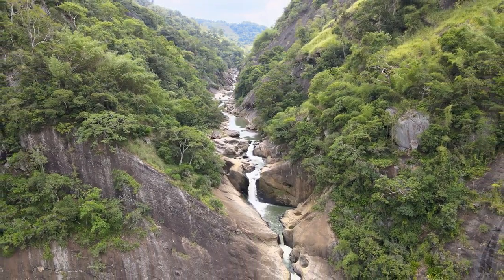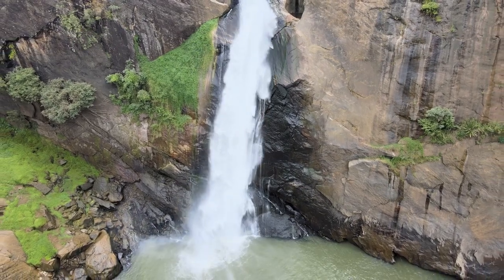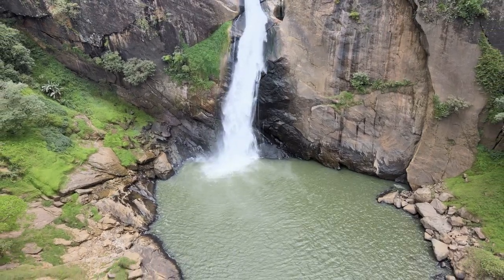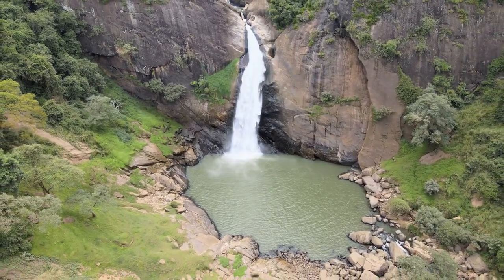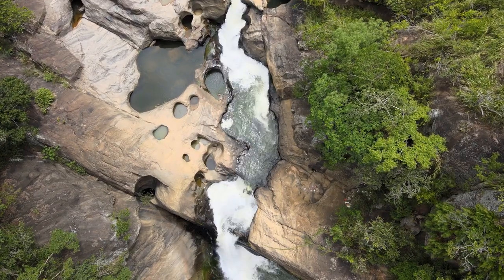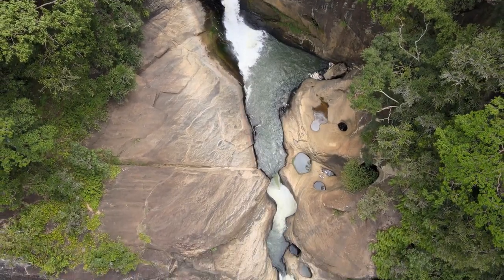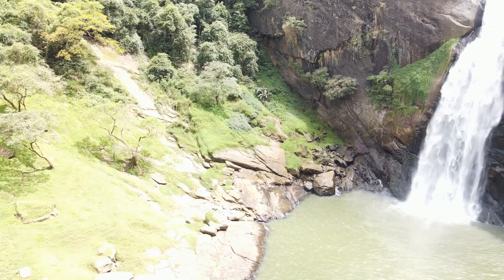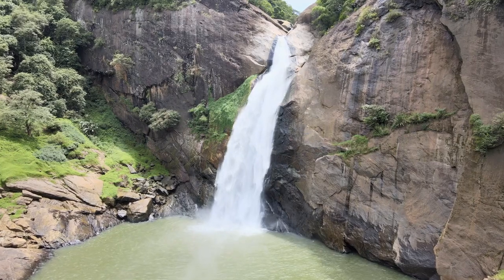Dunhinda Waterfall in Sri Lanka -